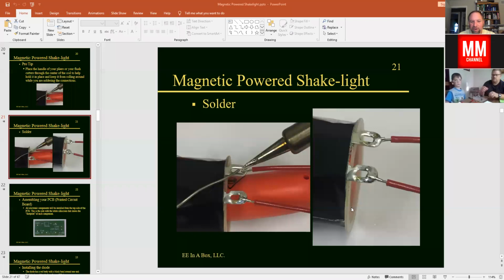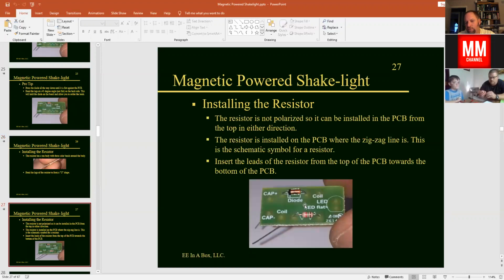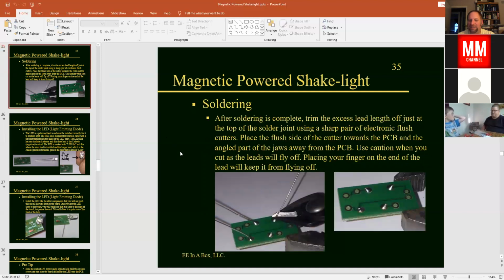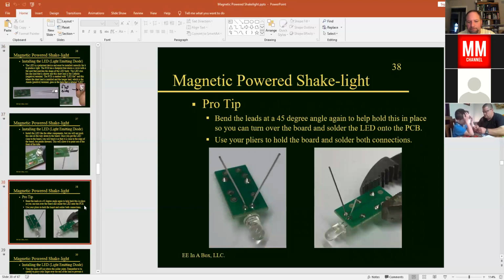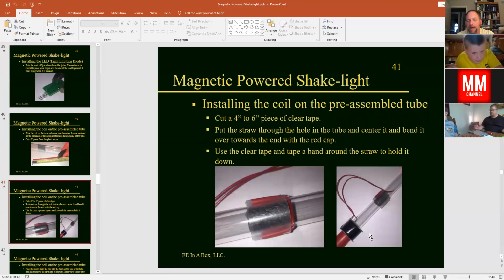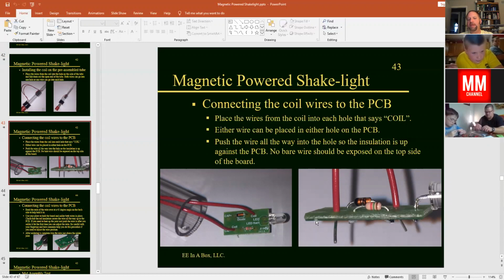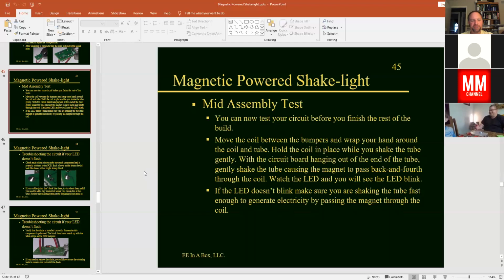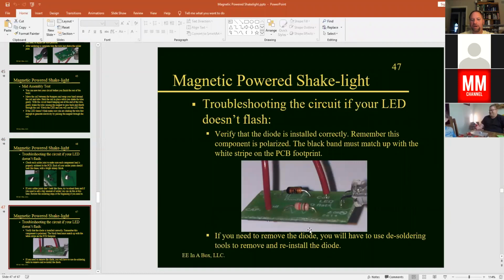Division 2 Flashlight Workshop Part 2 of 3 June 16, 2020